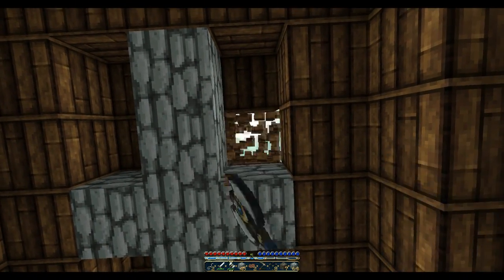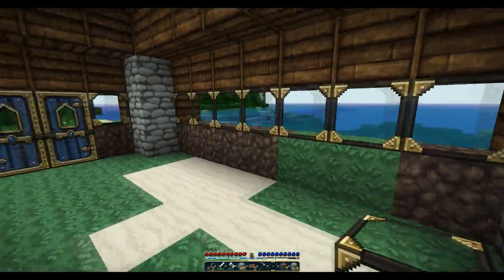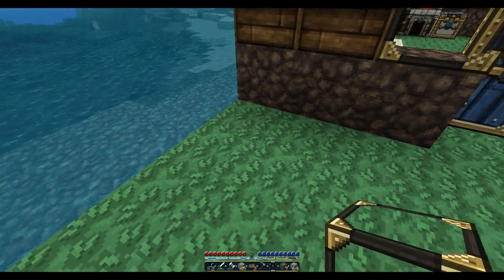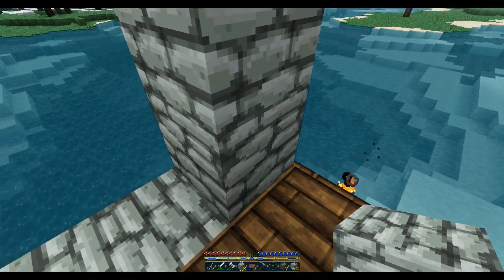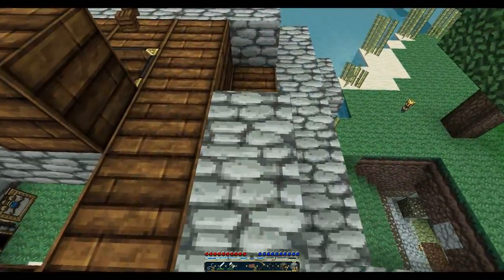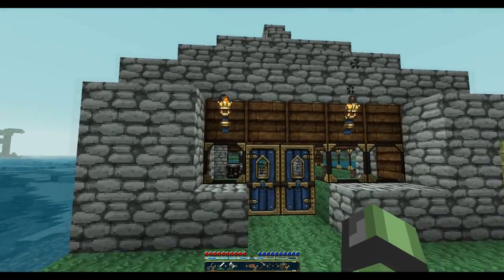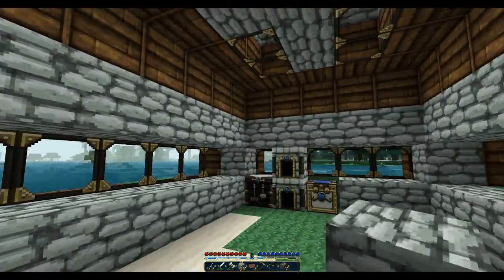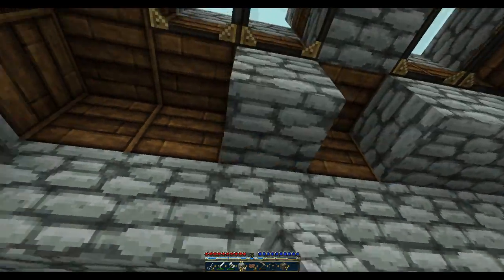Lets Play Minecraft Series 1-6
Part 6 is quite short. it was the last of the clips :)